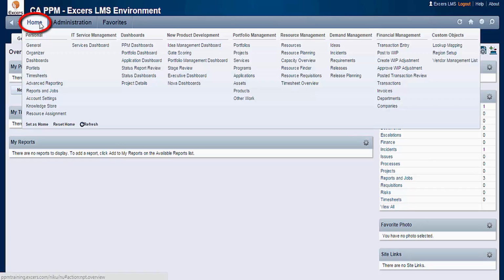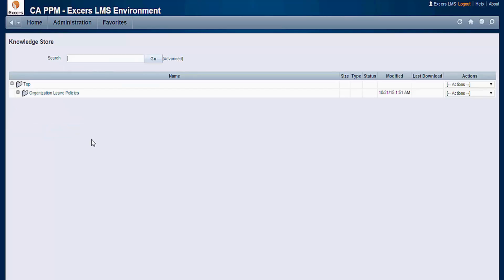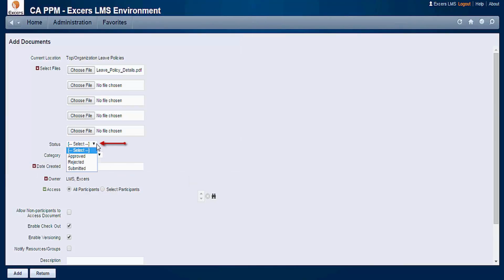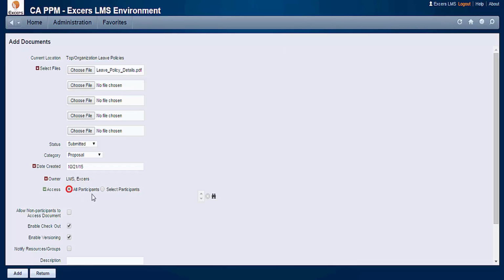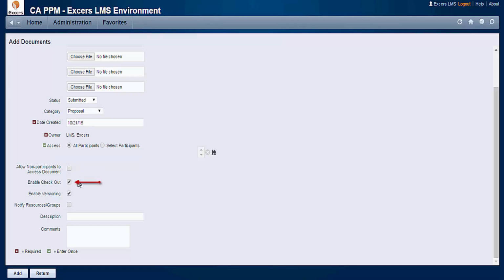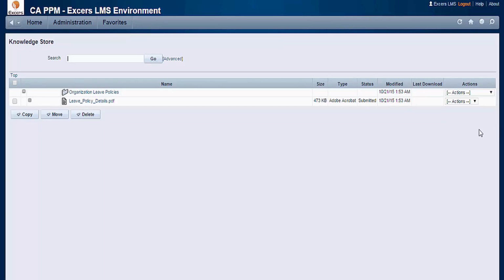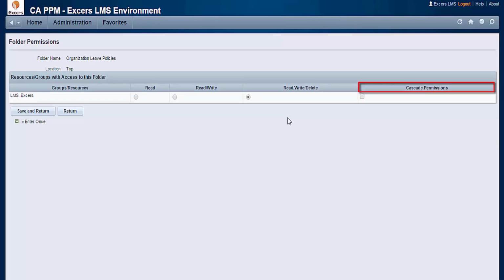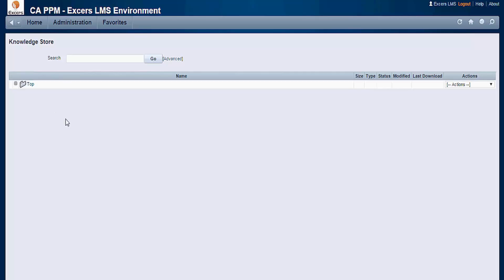PPM Guru - How to Manage a Folder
Working with Folders and Documents